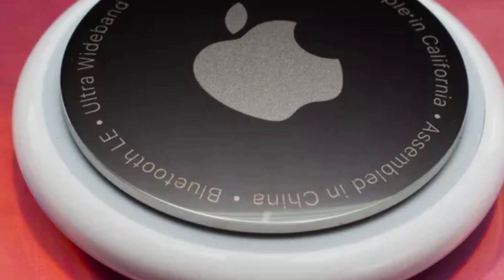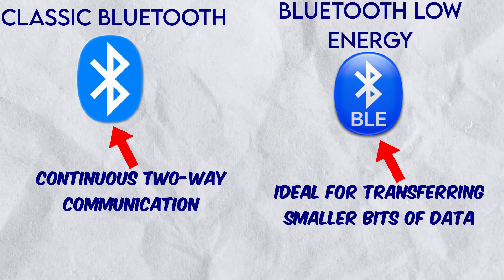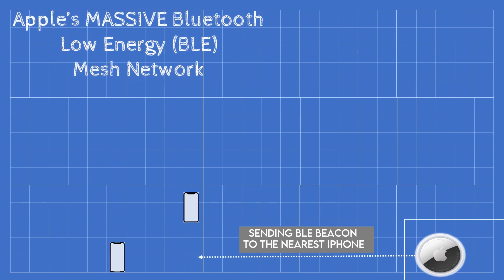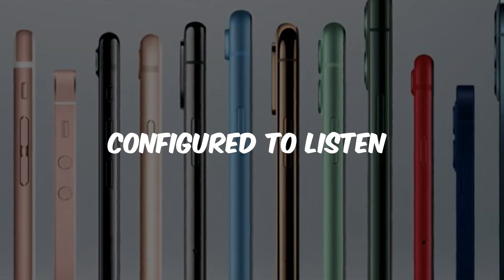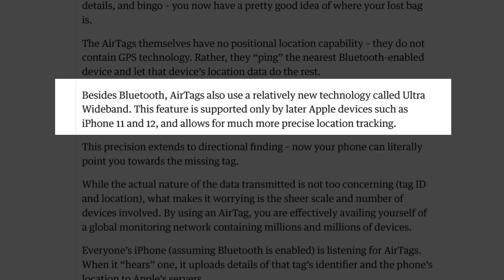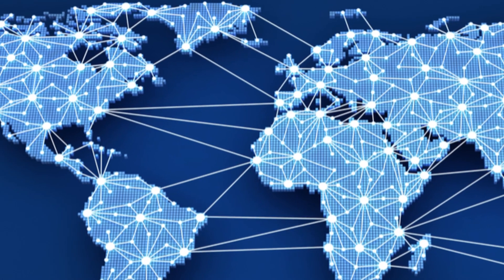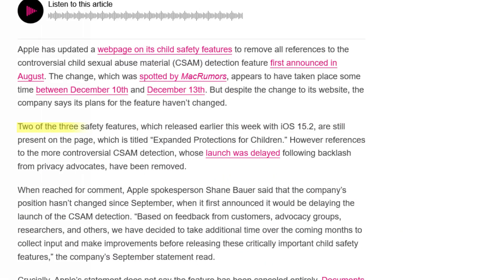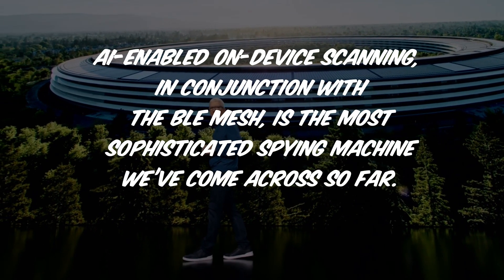The Insidious Apple Mesh Network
Greetings and welcome back to another episode of cream rises up.
Apple often paints itself as the privacy champion. So far, it is succeeded in fooling many through cunning marketing strategies and disingenuous claims. The massive Bluetooth low energy mesh network employed by Apple is one of the largest and the most sophisticated spying-net available. This feature is intended to work with Airtags. Add to this, Apple also enabled a feature that exploits the AI capability of iPhones for the purpose of scanning user photos. In this episode, I uncovered the nuts and bolts of Apple’s spaying machines.

Time Stamps:
Intro= 0:00-01:09
The nuts and bolts of BLE= 01:09-02:14
The Inner Workings of Apple Airtags= 02:14-03:05
Apple's Mess= 03:06-05:37
CSAM Shenanigan= 05:38 - End